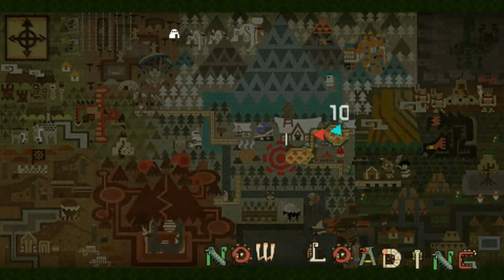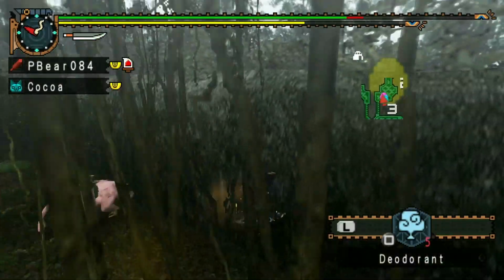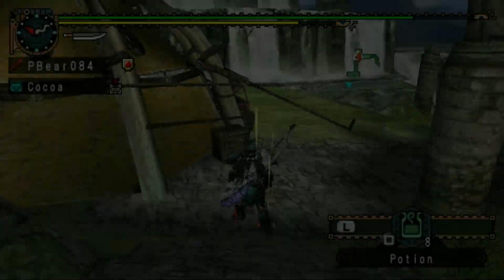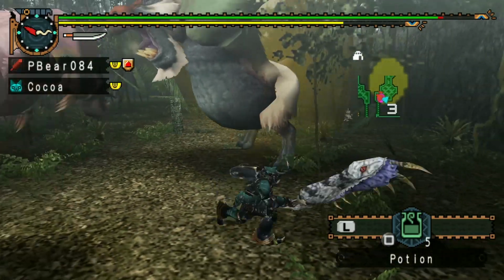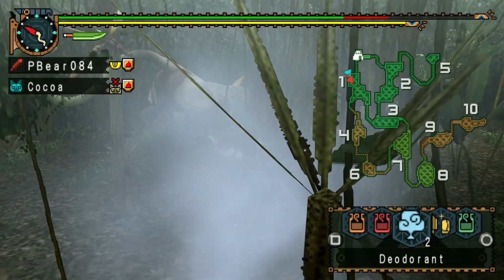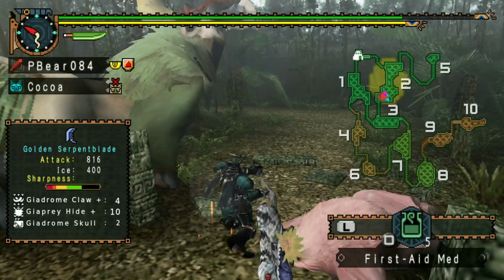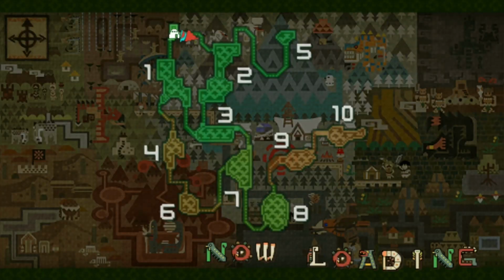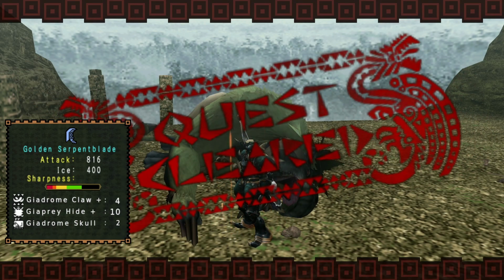A Bear's Guide To: Hunting Episode 32 - Emerald Congalala [G Rank] (Greatsword) - Jungle Emeralds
Welcome to Season 2 of A Bear's Guide to: Hunting!
Many years have passed, but the Large Monsters of MHFU persist!

Emerald Congalala. A faster, stronger, and smellier variant of it's Pinkish cousin, this ape can easily pin you in a corner and send you on your way. Level up your armor, bring your coldest steel (and some deodorant), and watch the jungle quiver.

My Equipment:
Golden Serpantblade      (Greatsword)
Obituary S Set;

Usual Items:
Powercharm
Armorcharm
Powertalon
Armortalon
10 Potions
10 Mega Potions
10 Well Done Steaks
10 Whetstones
Paintballs
5 Demondrug
5 Armorskin

Quest Specific Items:
5 Deodorant

A frequent feature of last season was my inability to use my brain... and of course this season will be no exception! Today A Bear's Broken Brain™ forgot these messages:

They're embedded in the video now! Hope you like them, and I'd love to hear your feedback if you have any:

2:10 - Golden Serpantblade Stats
12:50 - Emerald Eating Effects
14:00 - Obituary Sets Info
14:55 - Blue Yian Kut-Ku Z Armour Set Info
19:15 - Emerald Congalala Moveset

We play a bunch of different games and chat about what makes a game good/game mechanics, etc. It's always a lot of fun, and I hope to see you there!
If you want to see where else I am on the internet, check out this tree of links!